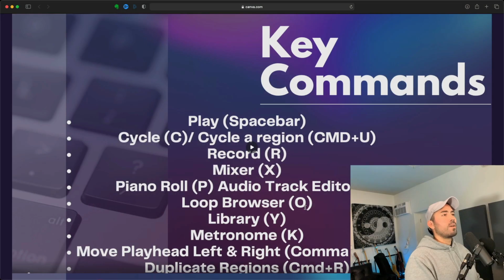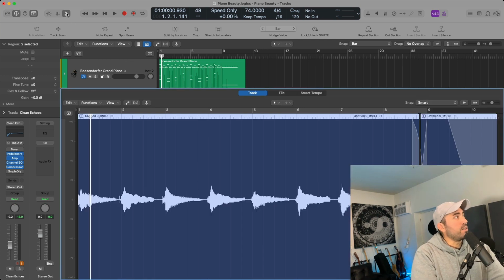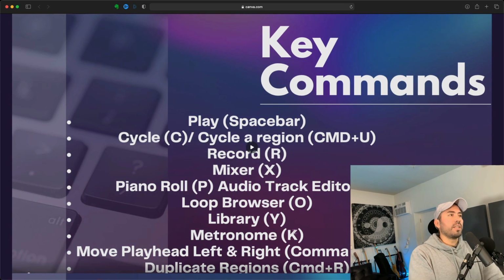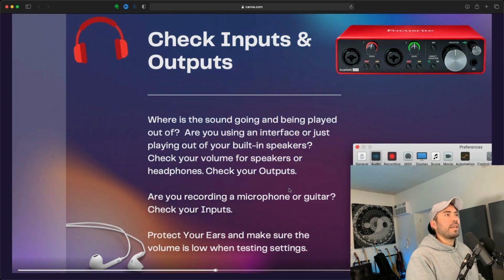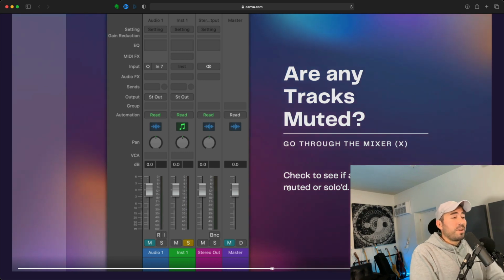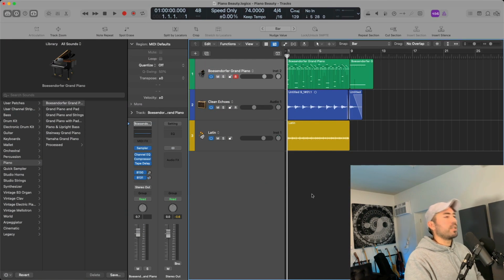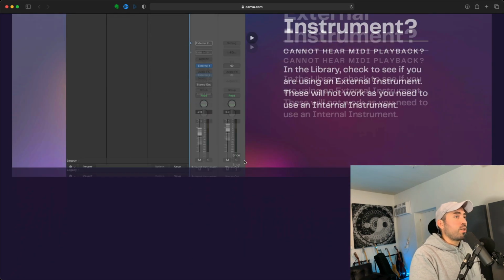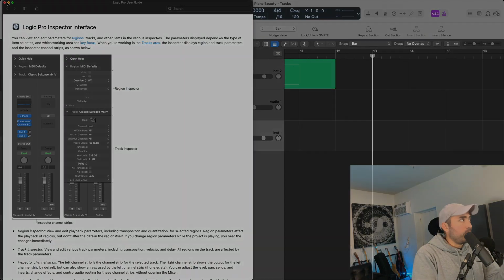"Logic Pro Not Working? Here's Your Free Troubleshooting Checklist to Get Back on Track"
This is a video from a larger course titled, "An Absolute Beginners Guide to Logic Pro".